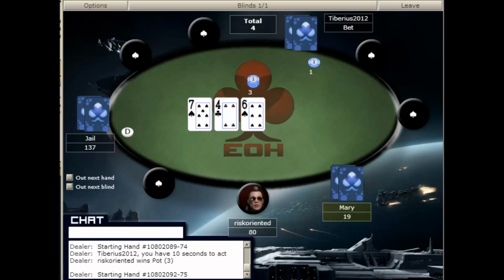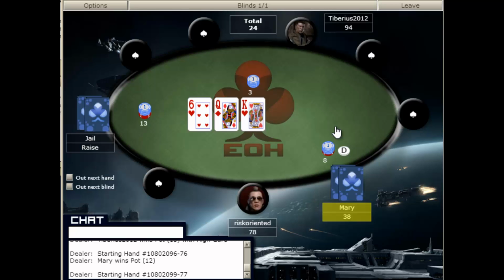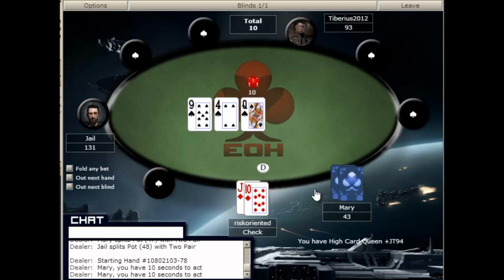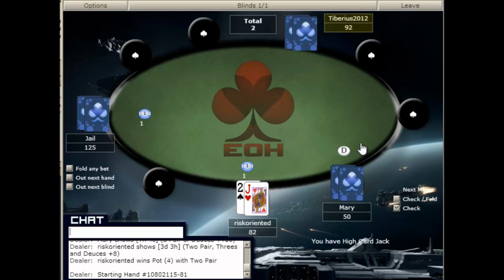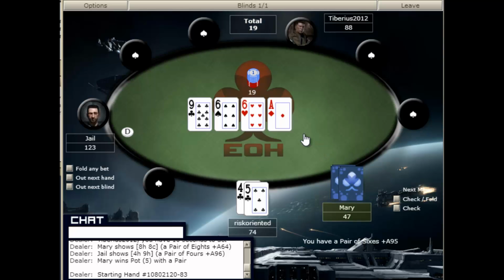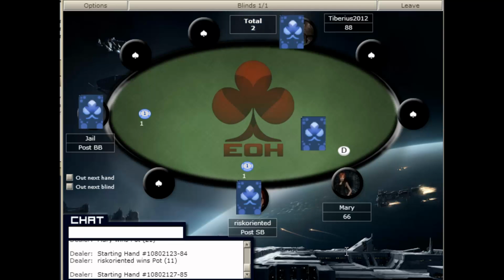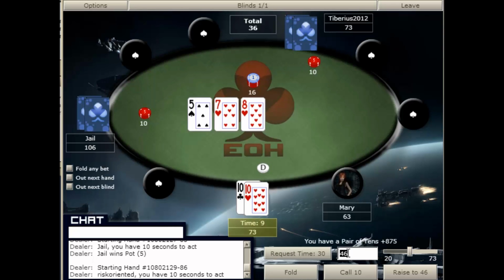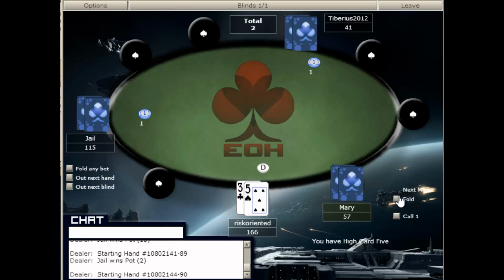Shorthanded 202 (You Poker Academy Shorthanded Focus)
Shorthanded Curriculum, YouPokerAcademy. Shorthanded 202 discusses more advanced strategy for 3 and 4-handed games. NEW STUDENT?